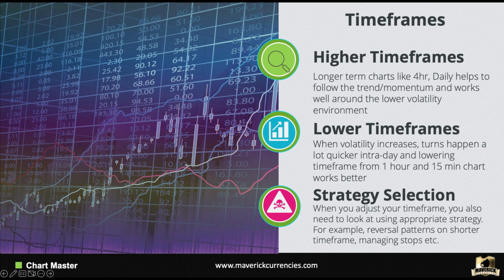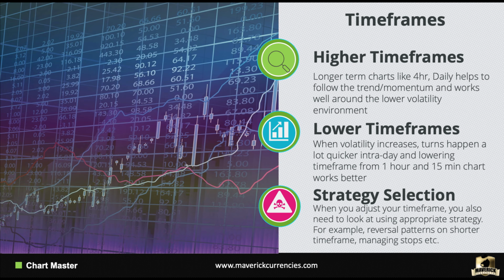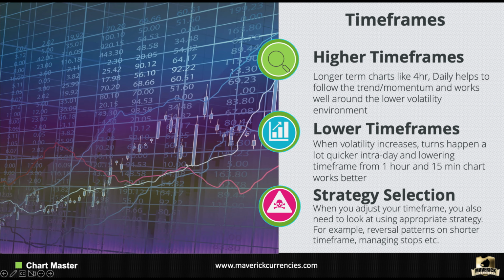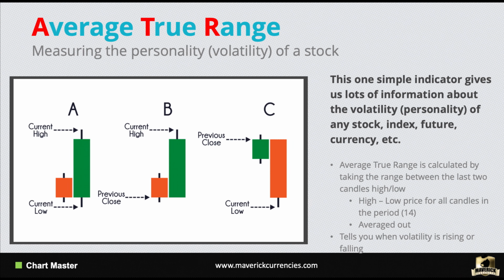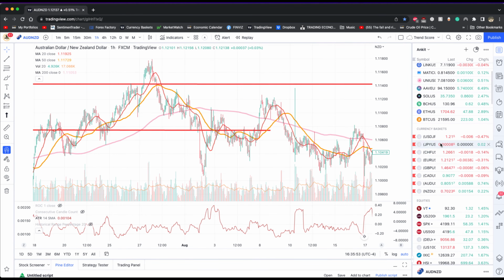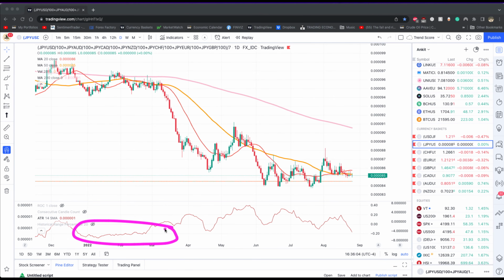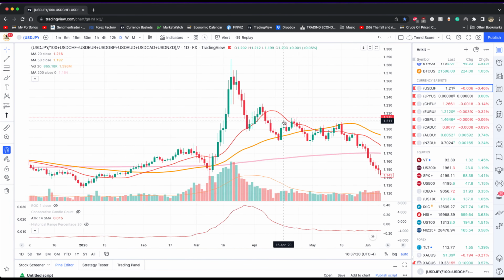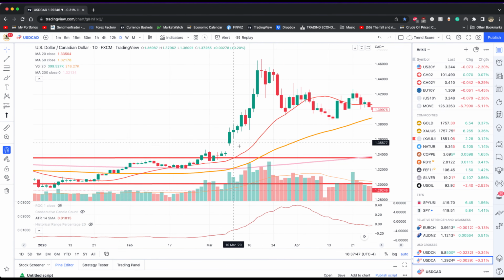Timeframe and Volatility. How to pick the right timeframe?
In this video, we discuss how to pick a suitable timeframe and focus on timeframe and volatility.  At Maverick Currencies. we emphasize trading the market in front of us and not our opinion.
Volatility fluctuates throughout the year, and it is essential to have a strategy to adjust to market conditions.  Longer-term charts like 4hr, Daily help to follow the trend/momentum and work well around the lower volatility environment.  When volatility increases, turns out to happen a lot quicker intra-day, and lowering the timeframe from 1 hour and 15 min chart works better.  When you adjust your timeframe, you also need to look at using the appropriate strategies.  For example, reversal patterns on a shorter timeframe, managing stops, etc.